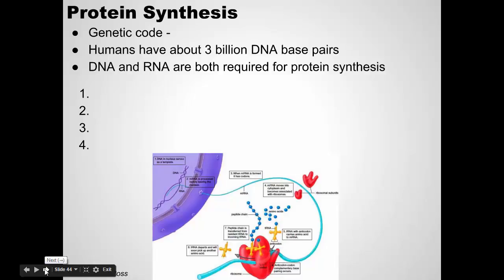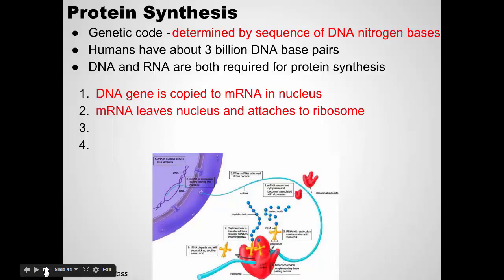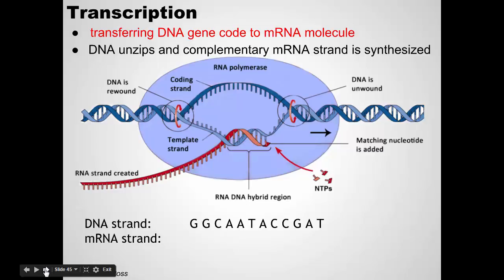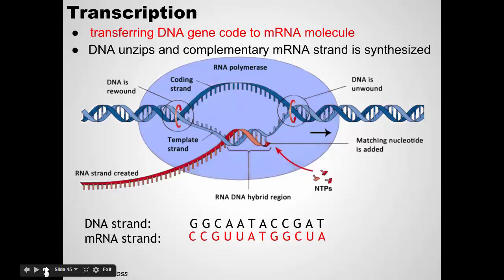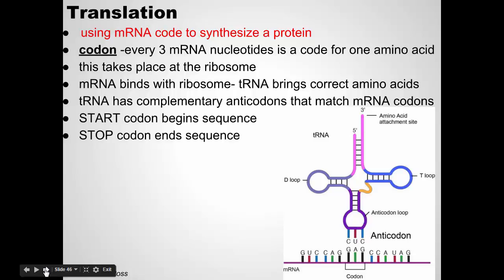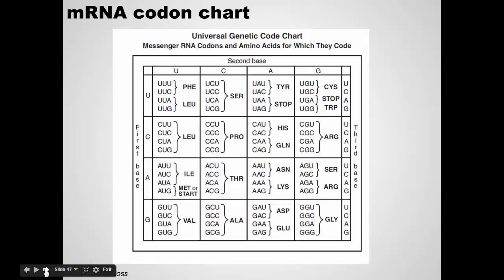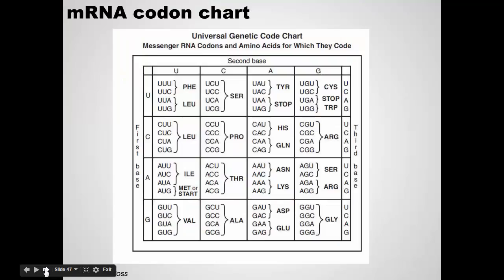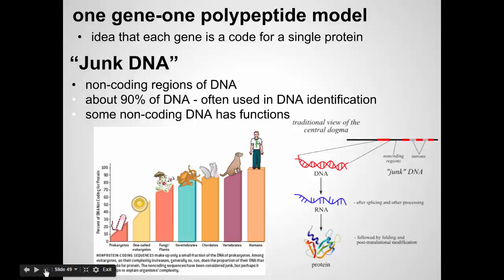AP Bio Prep - Transcription and Translation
In this video we cover how the genetic code is used to synthesize proteins.